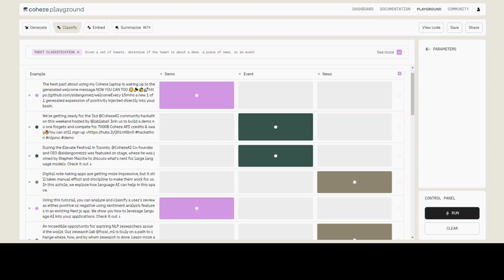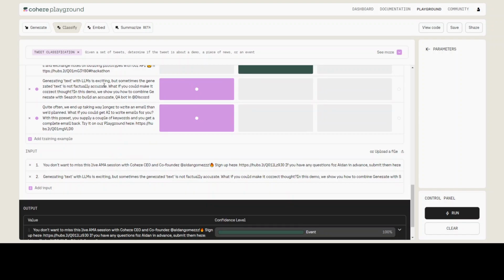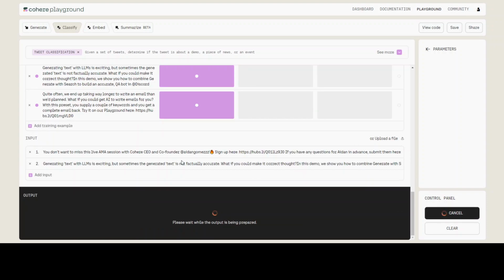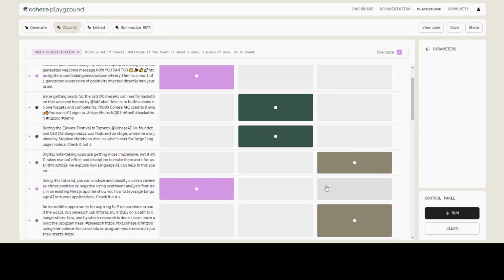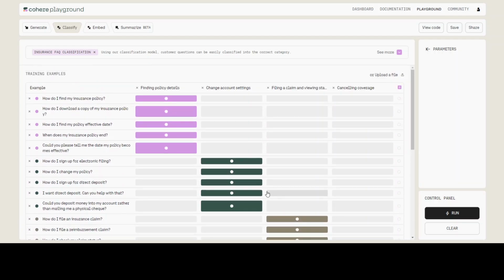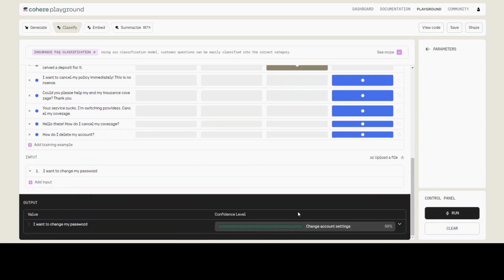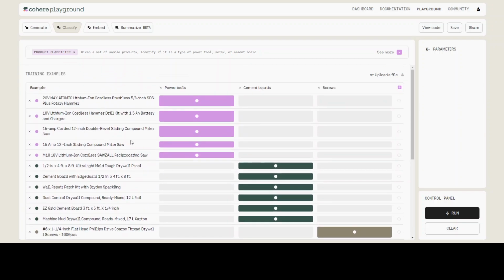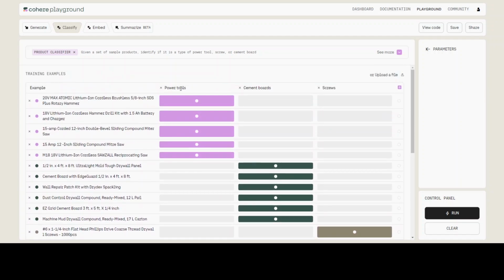Cohere Classify for Easy LLM Training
This video introduces new Cohere's feature Classify. Classify enables classification of information with little data for any text-to-label task.